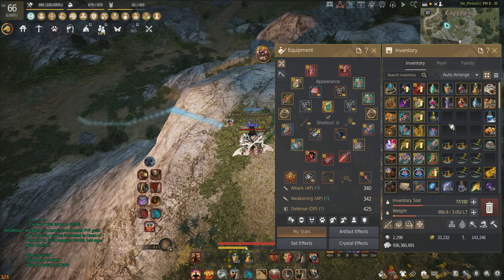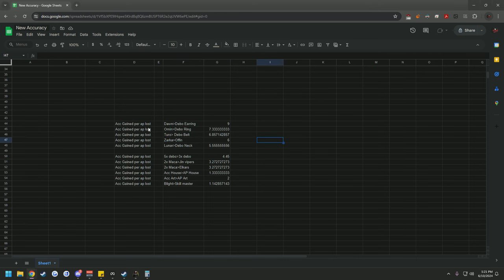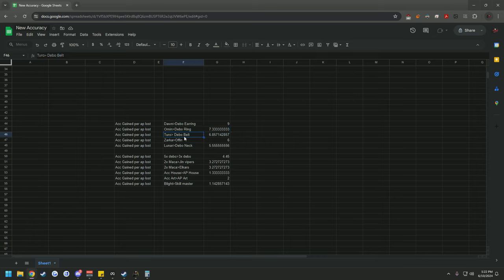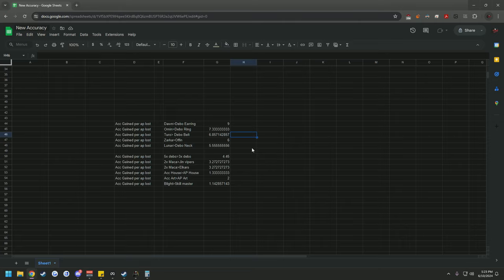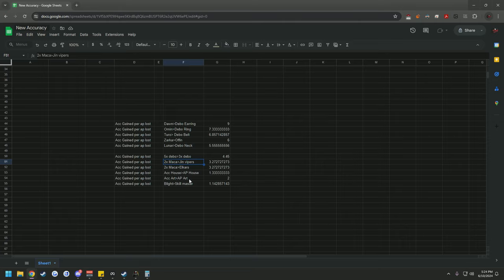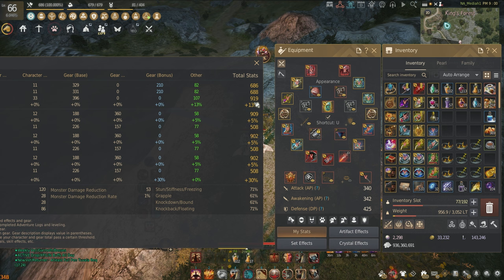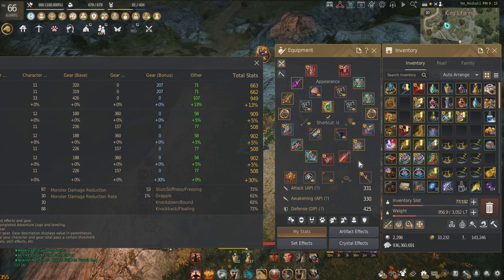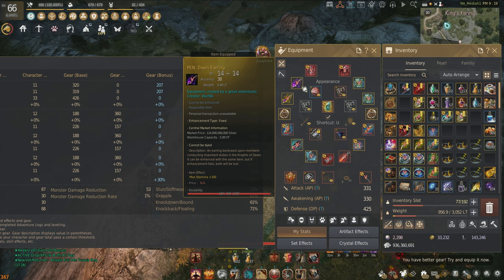Offin is the NEW Best in slot PvP weapon for Succession Classes | Black Desert